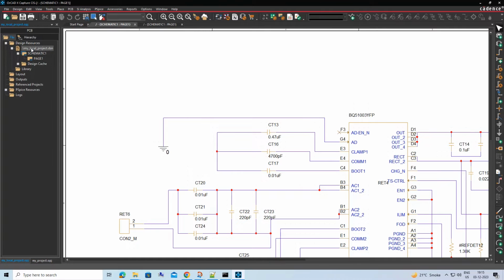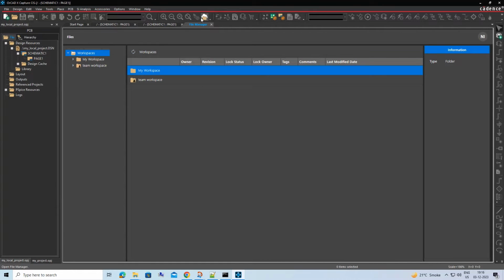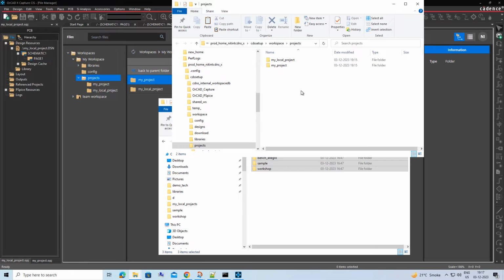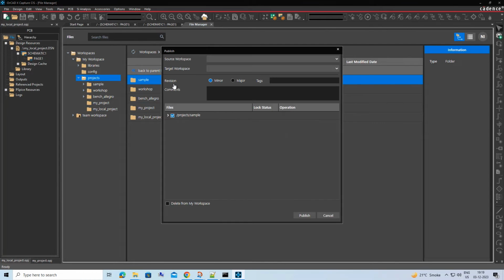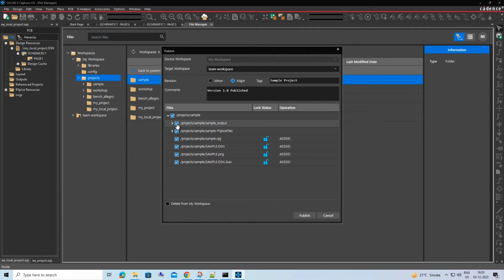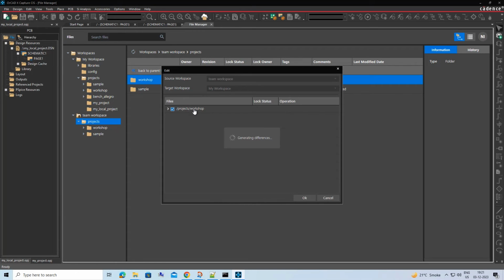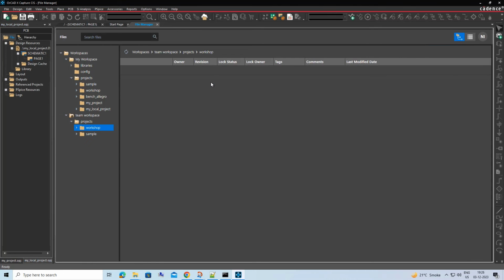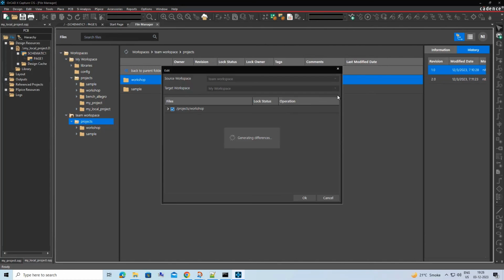Design Data Management in OrCAD X Capture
In OrCAD X Capture, users can easily manage their design data by creating, adding and sharing projects in cloud workspaces.